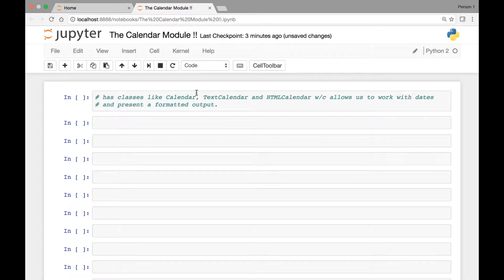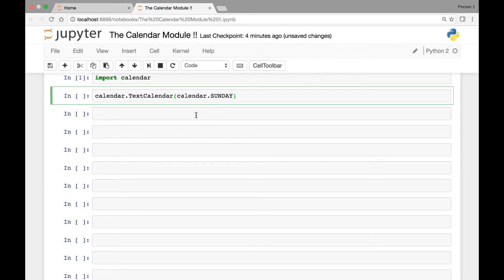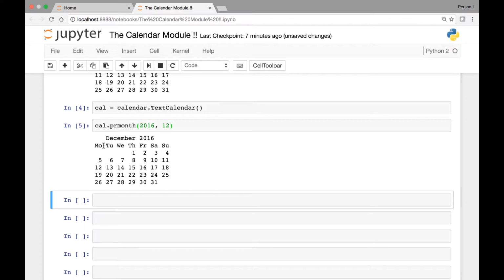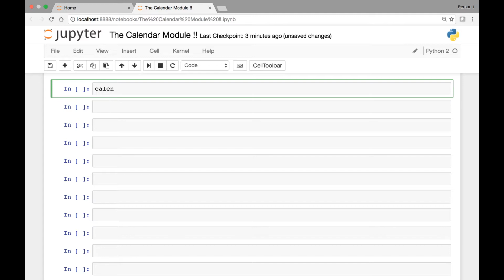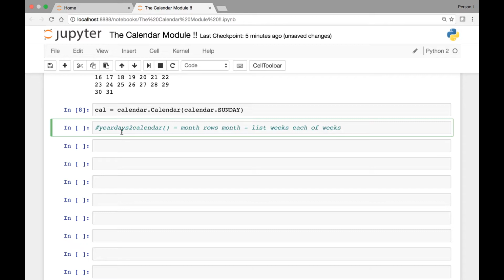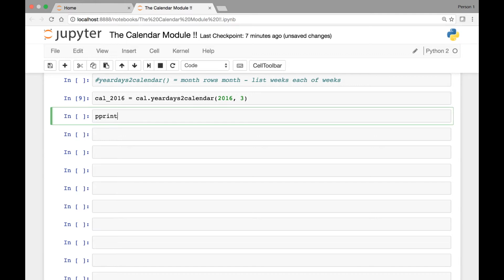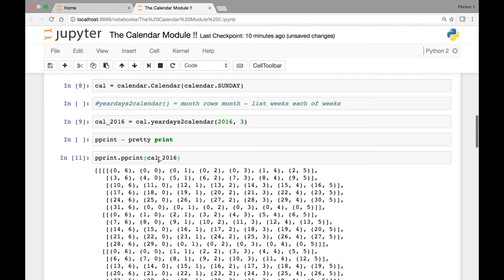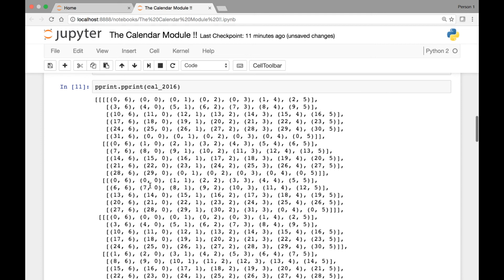The Calendar Module Part 1